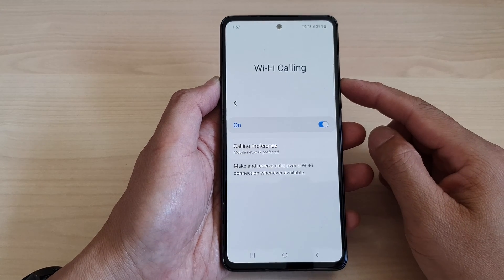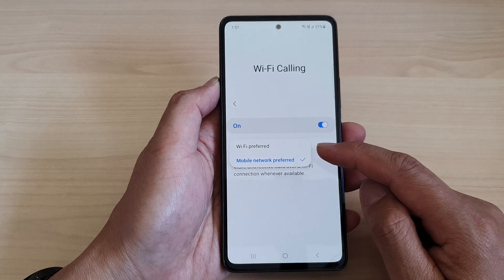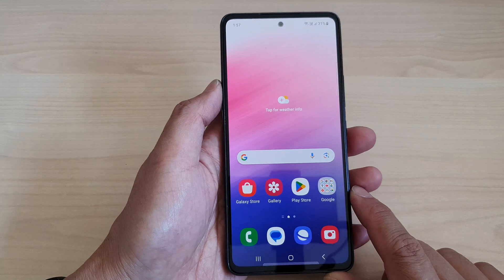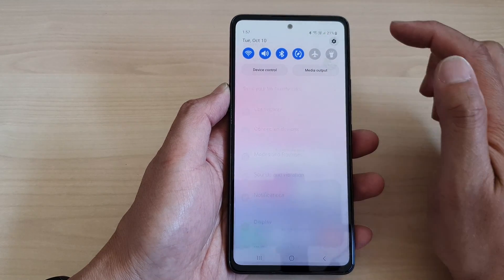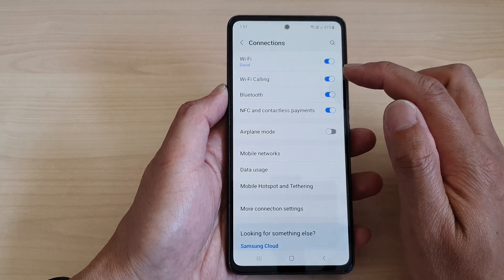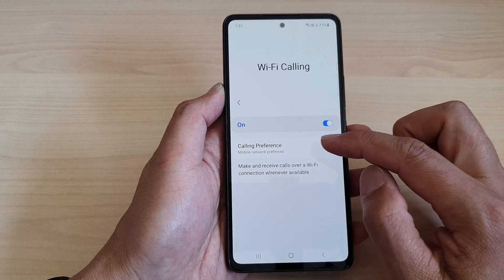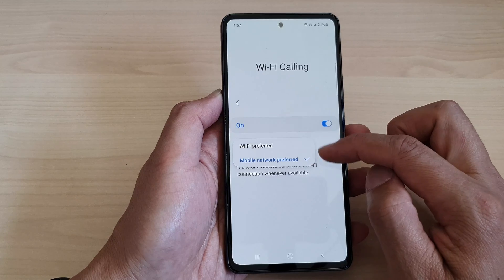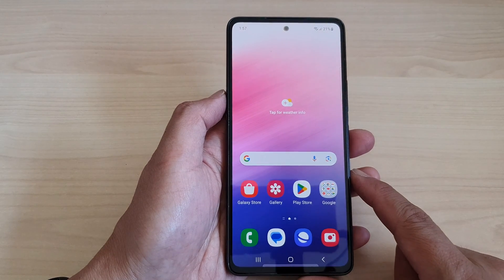Samsung Galaxy A53: How to Set Wifi Calling Preference to Wifi Preferred/Mobile Network Preferred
In this informative video, we'll walk you through the steps to set your WiFi Calling Preference on the Samsung Galaxy A53. You'll learn how to choose between 'WiFi Preferred' and 'Mobile Network Preferred' modes and the benefits of each option.

📱 Samsung Galaxy A53 Wifi Calling Preference Guide 📱

In today's mobile world, making clear and uninterrupted calls is essential. WiFi calling can be a game-changer, allowing you to call and text over a WiFi network when your cellular signal is weak or unavailable.

Benefits of 'WiFi Preferred':

✅ Enhanced call quality.
✅ Reduced call drop rates.
✅ Ideal for low signal areas.

Benefits of 'Mobile Network Preferred':

✅ Seamless transition between WiFi and cellular networks.
✅ Conserve mobile data.

In this tutorial, we'll cover step-by-step instructions to customize your Galaxy A53's WiFi Calling Preference according to your needs and preferences.

Don't miss out on this handy feature that can dramatically improve your call quality and reliability. Join us and learn how to make the most of your Samsung Galaxy A53!